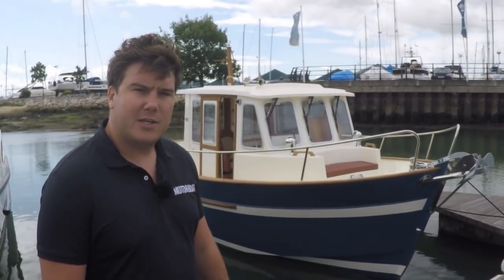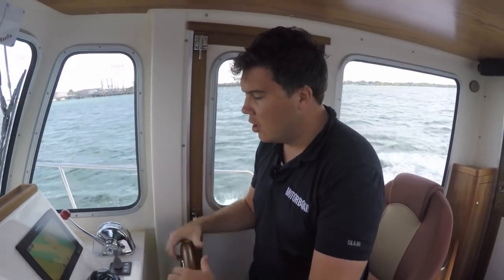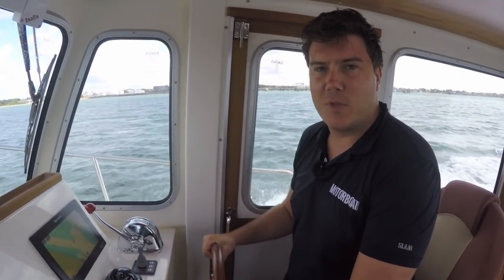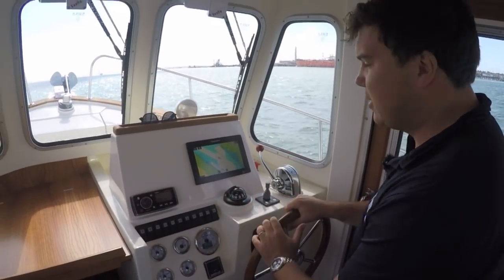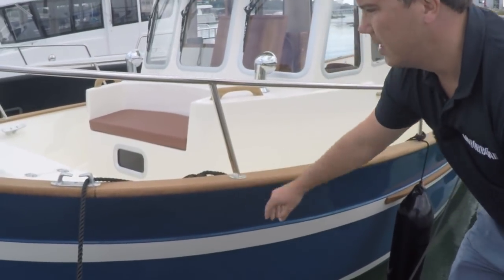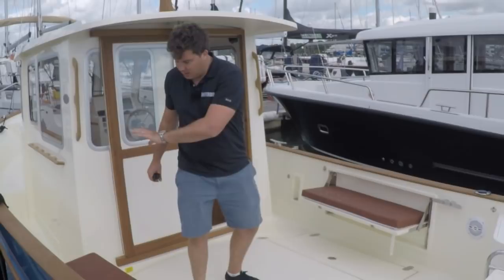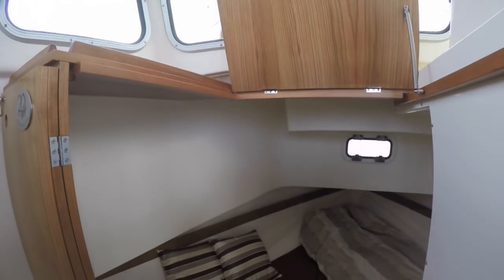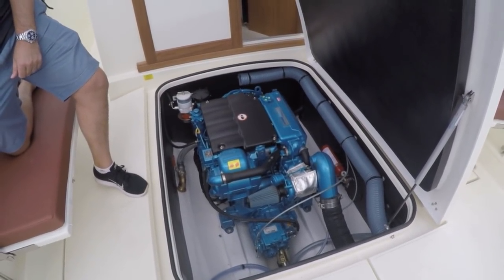Rhéa 730 Timonier | Review | Motor Boat & Yachting